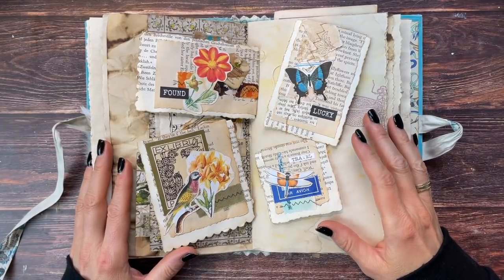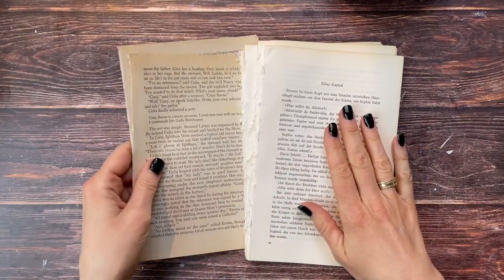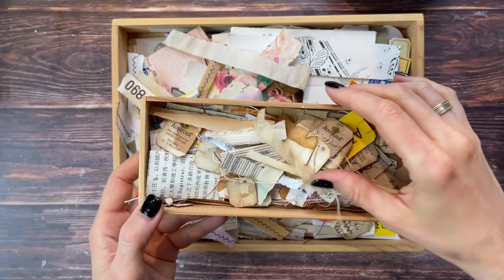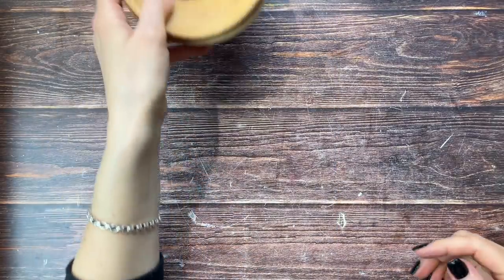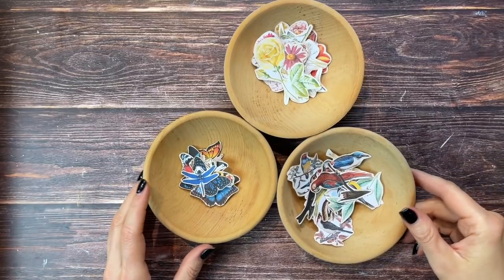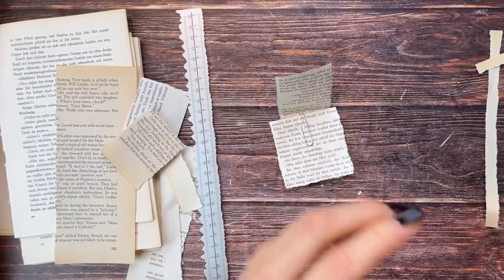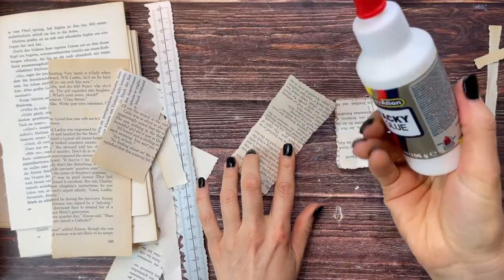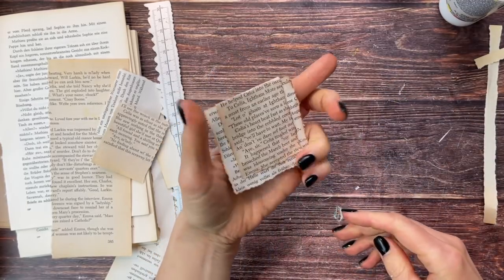Hidden Paperclip Book Page Embellishments/Altered Paper Clips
Need some inspiration to use up your book pages? Let's make some hidden paper clip embellishments for our junk journals! :)

NEW: Sign up for my monthly newsletter and check out previous issues

*6 Pack Blending Brush Set
*3 in 1 Glue 4 oz. bottle
*12 Digit Rubber Rolling Alphabet Stamp